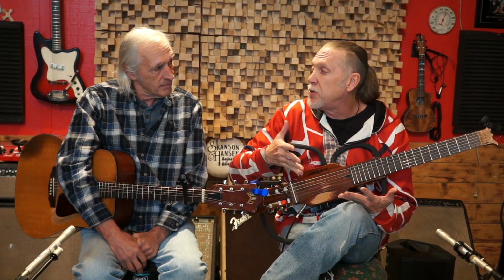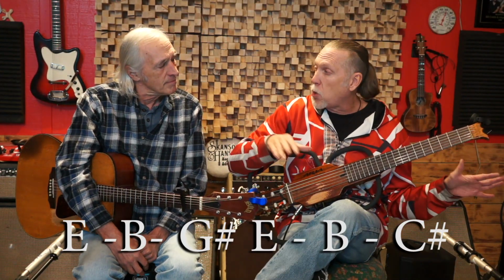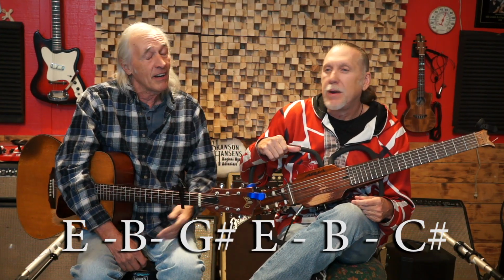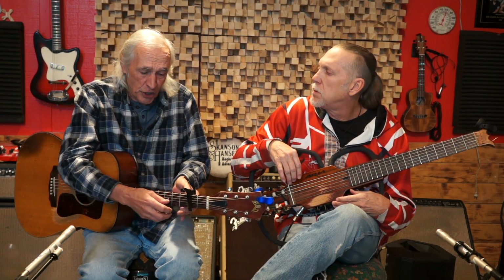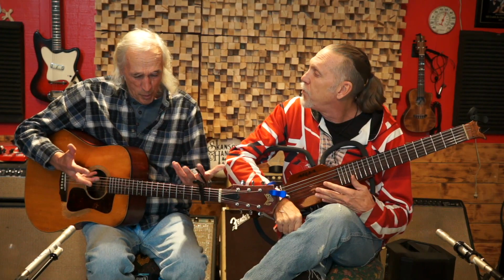"Inside Look" #3/Pt.1 / U2's "I Still haven't Found What I'm Looking For"" w/Skanson & Hansen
"I Still Haven't Found What I'm Lookin' For" / U2
"Masters of Arranging" Series
"Inside Look" #3  w/Skanson & Hansen - Part 1
     Welcome to “Inside Look” where we pick a “song of the month” - of ours - and point out a few interesting techniques that we use. We also play ‘live’ exactly what we describe.
Thank you for joining us and we hope this deepens your “Skanson & Hansen” listening experience.
     *FOR MORE INSTRUMENTAL ACOUSTIC GUITAR MUSIC:
Join our "SKANSON & HANSEN" CHANNEL for as little as $5.00 a month.

ORIGINAL DOUBLE FINGER-STYLE GUITAR ARRANGEMENT BY SKANSON & HANSEN
KEY: "E"
TIME SIGNATURE: 4/4
GUITARS / TUNINGS:
HANSEN: 1973 Guild D-35 Acoustic Steel String  /  D-A-D-G-A-D / 2nd fret capo
SKANSON: Aria "Soloette" Electric Nylon String Classical /  C#-B-E-G#-B-E
 (Modified by Richard Pardun of ‘Rocky Mountain Guitar Repair.’)

QUICK LINKS TO "INSIDE LOOK" #3  of Skanson & Hansen's Music
1) Link to whole song a-la U2 - 00:00:38
2)  Choosing a Key & Tuning - 00:00:40
3)  Primary Question #1: Choosing a Genre / "Feel" - 00:03:05
4)  Breakdown of "slap, tap & pull" technique for 70's Funk Groove  - 00:05:20
5). Primary Question #2: Tempo - 00:07:25
6) Thanks for Watching / Advertising - 00:08:55
7) Performance of Groove and Melody - 00:10:03